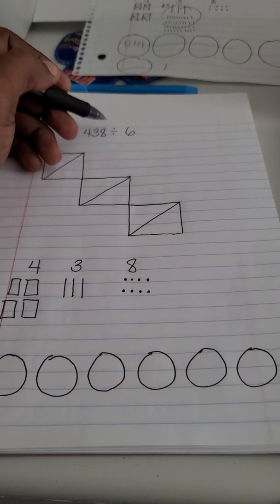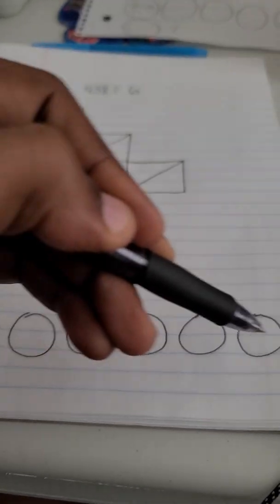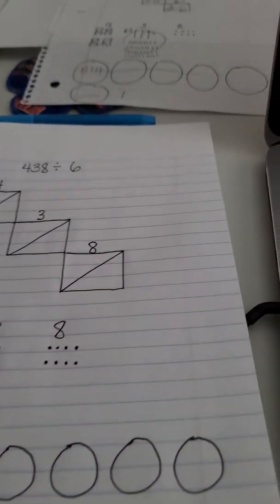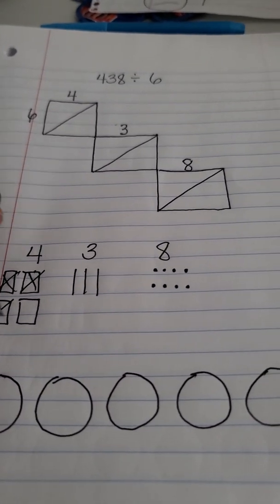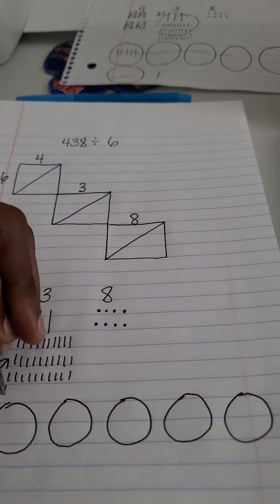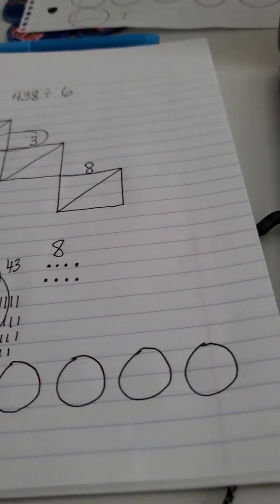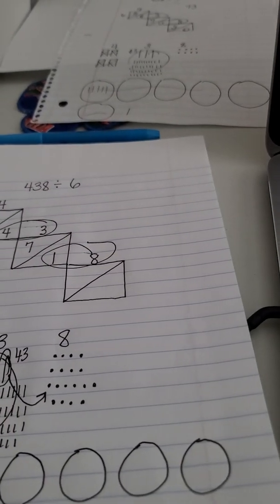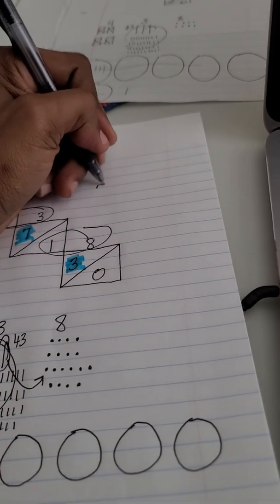Lattice Division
Elementary Math - Division